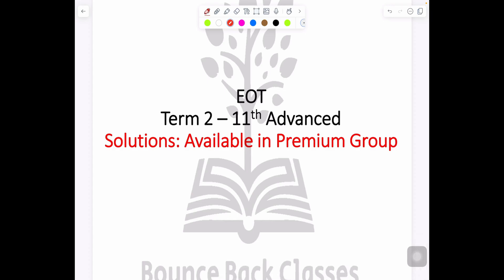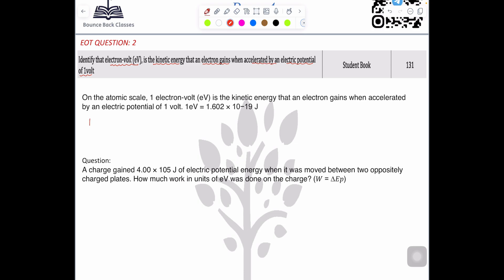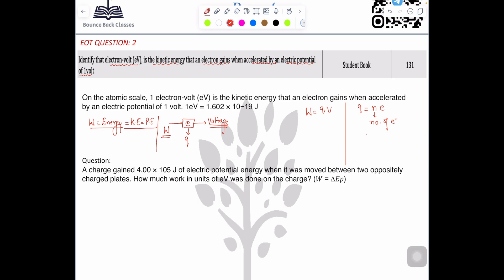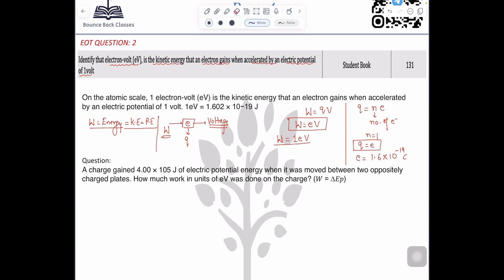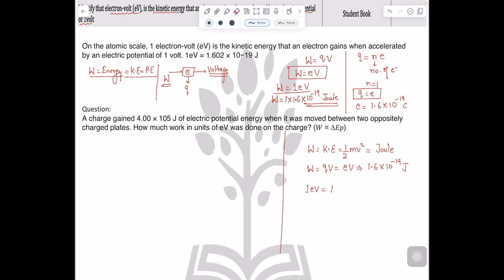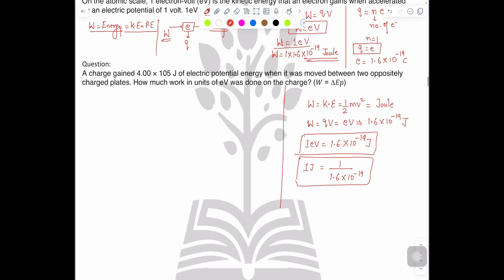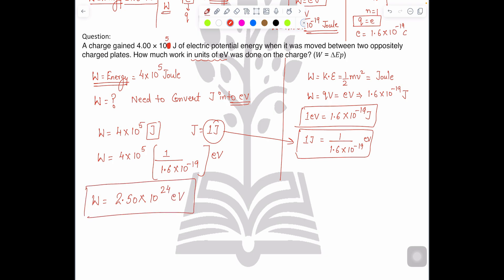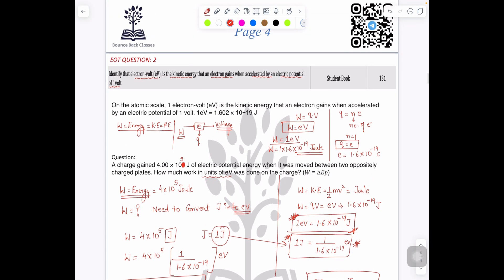Q2 Term-2 11 adv Physics EOT|| W=q V || Work || Energy|| Kinetic Energy|| Electric Potential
G-11 Advance (Subject: PHYSICS)
For Joining Premium (Paid) Group: Fill this form.
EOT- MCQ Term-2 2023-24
11 Advance Physics Complete Review (MCQ + Written Part)